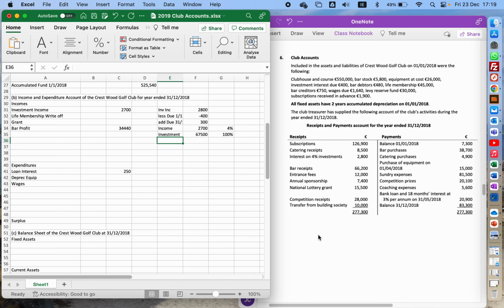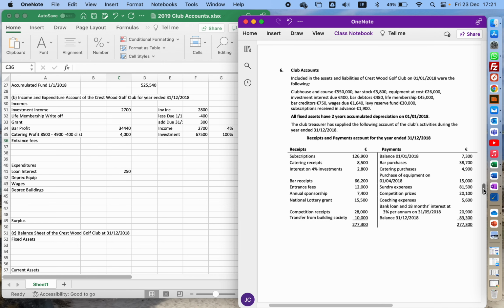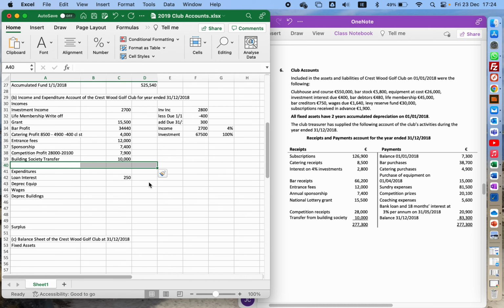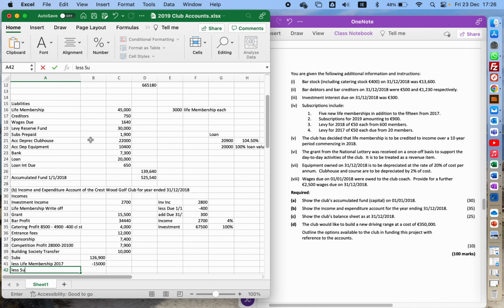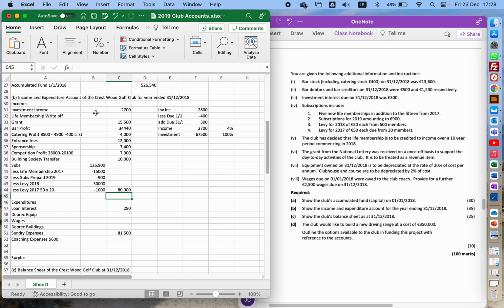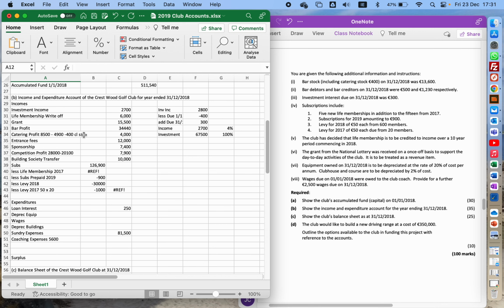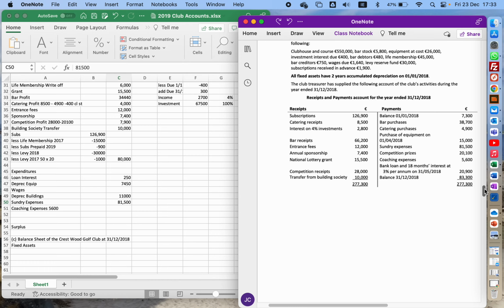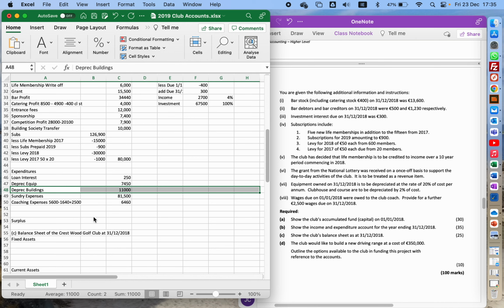LC 2019 Club acs Income and Expenditure Account